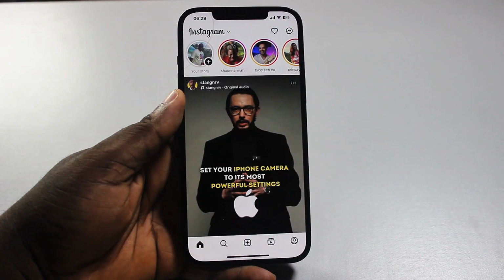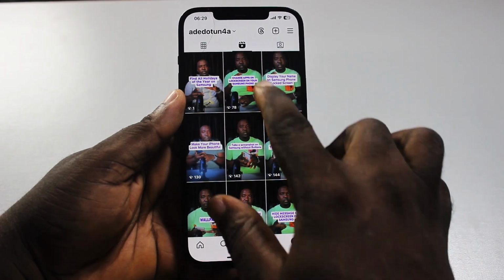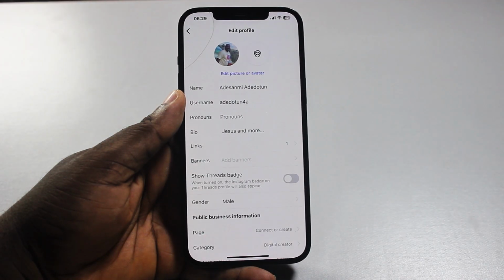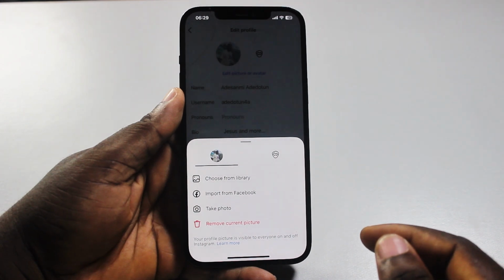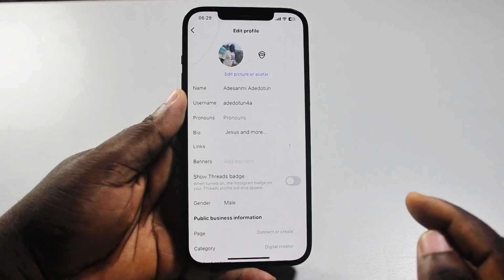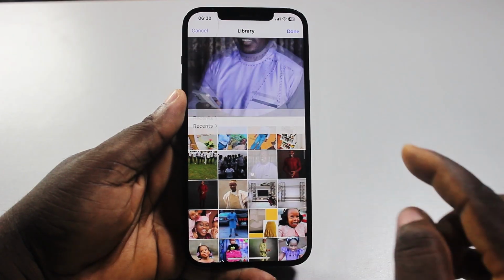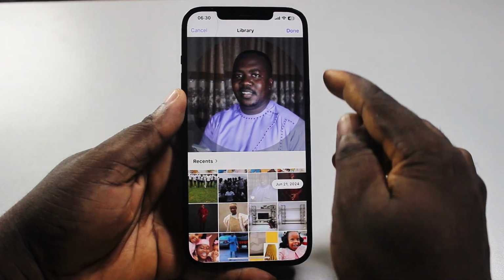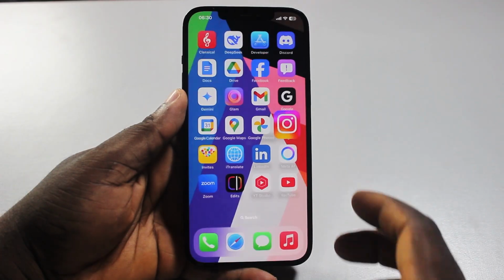How to Change Profile Picture on Instagram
You will learn how to change profile picture on Instagram app at the end of this tutorial.

Cheap iPhone
Cheap Samsung Phone
Cheap Apple Watch
Cheap Digital Camera
Cheap YouTube Microphone
Cheap MicroSD Card